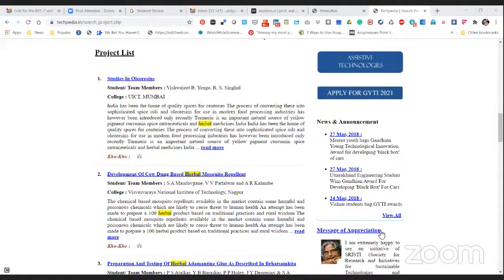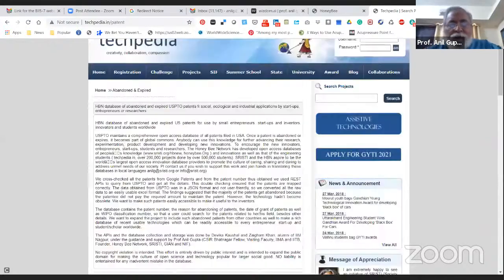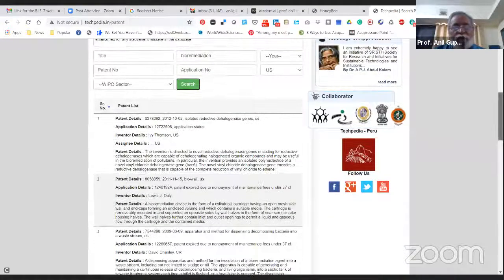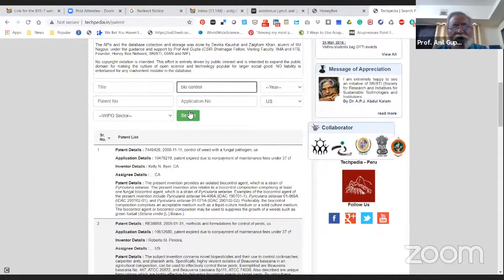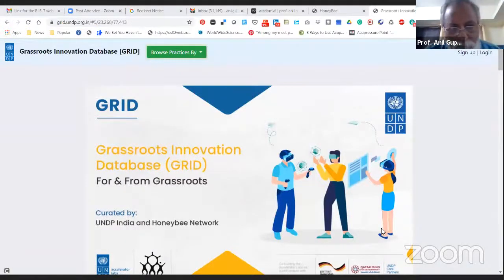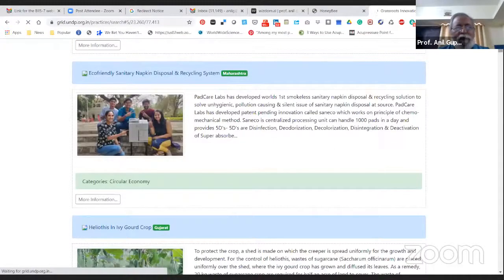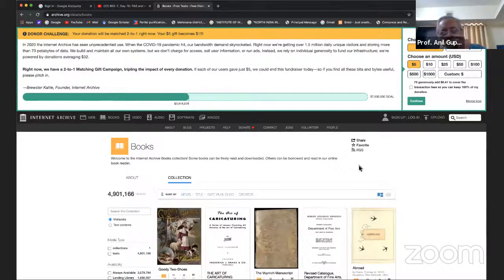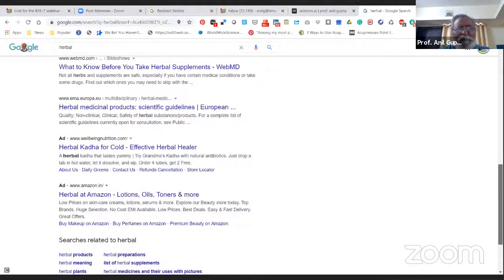BIIS-7, Day-10: PAS and review writing by Prof. Anil Gupta